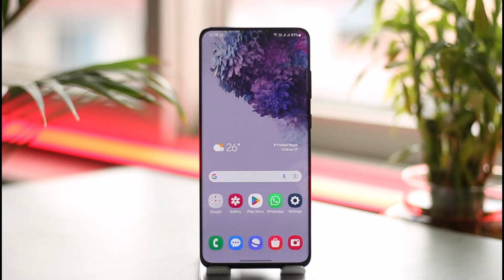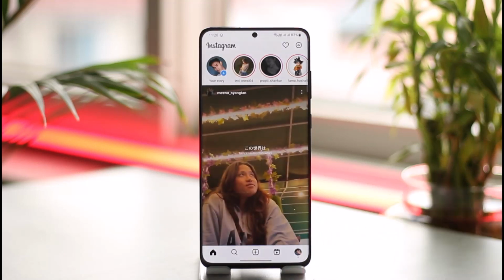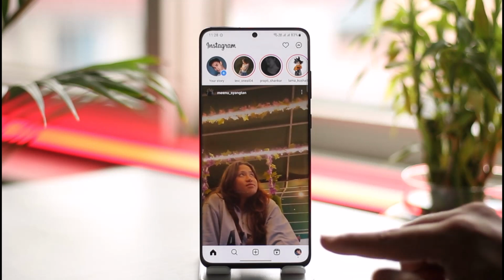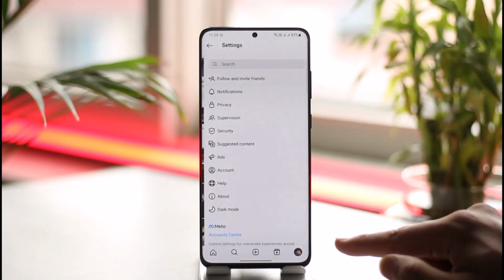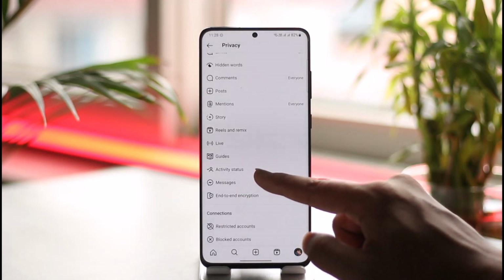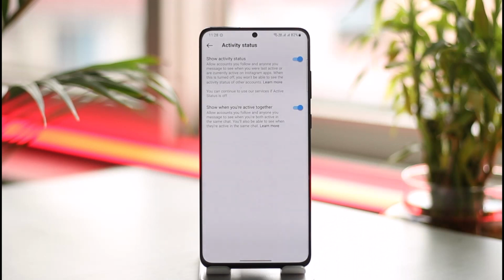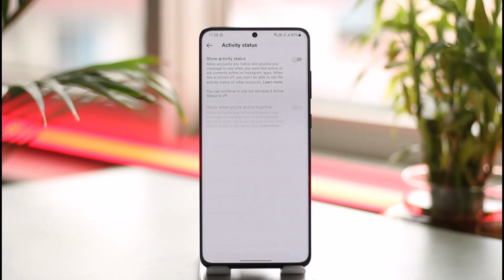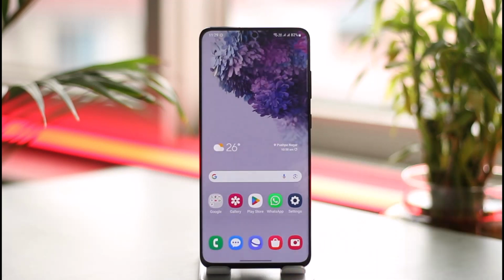How to Hide Online Status on Instagram !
This video guides you through an easy step-by-step process to hide your online status on Instagram. So make sure to watch this video till the end.

~ Chapters:
0:00 Introduction
0:10 Hide Online Status
0:50 Conclusion